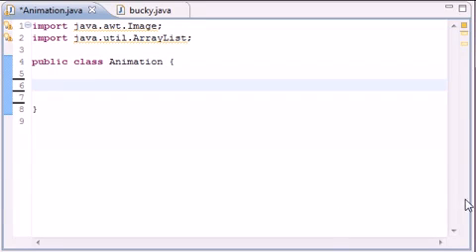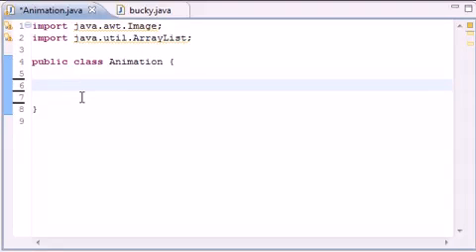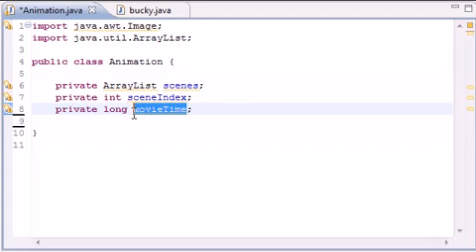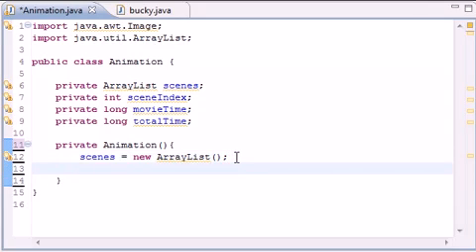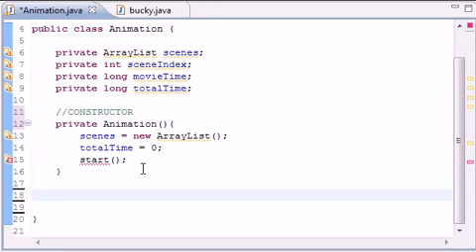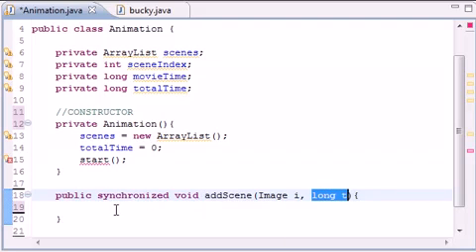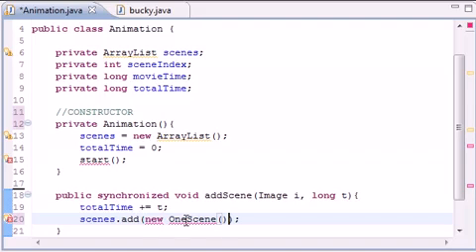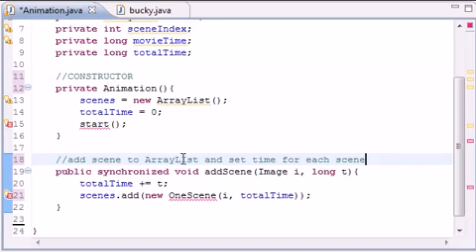Java Game Development | Chapter 8. Beginning Animation ‏